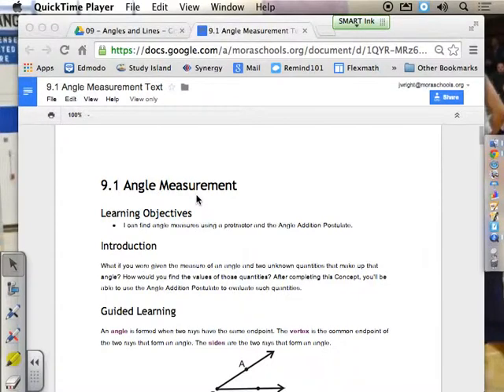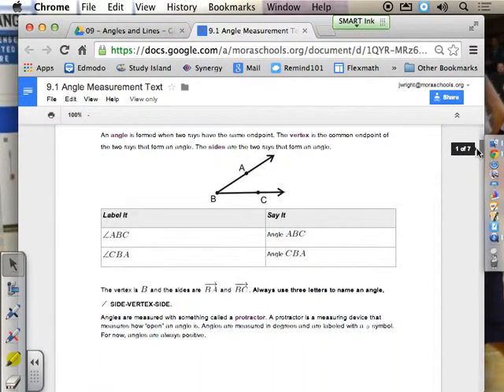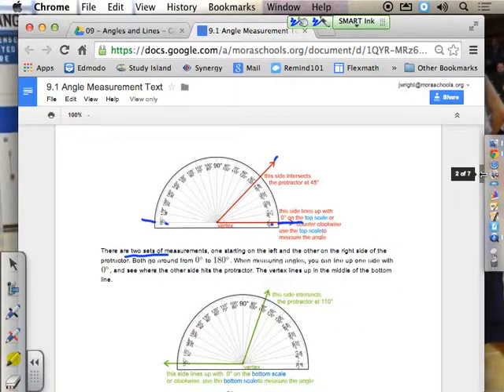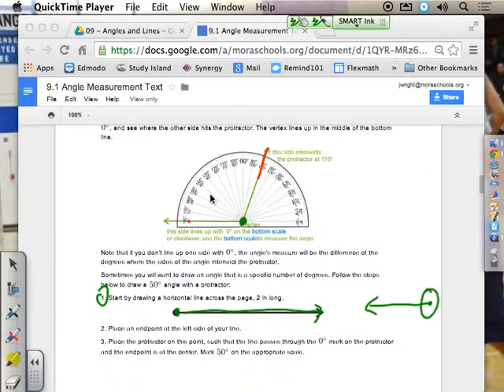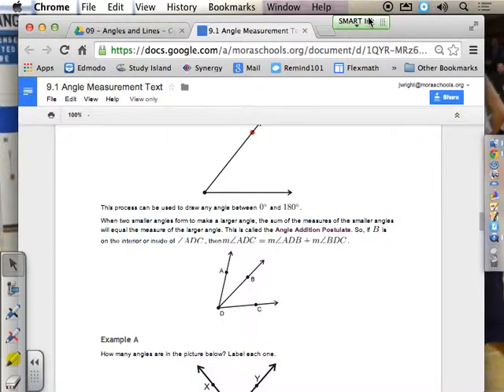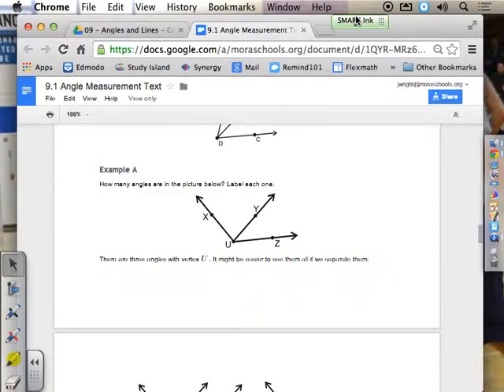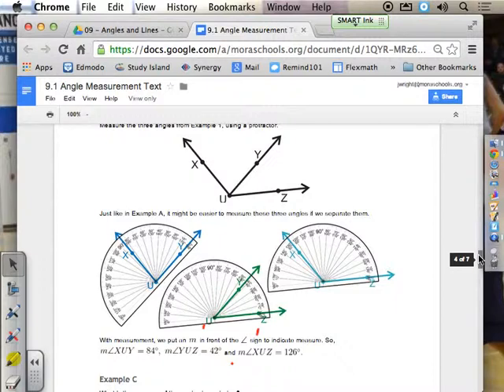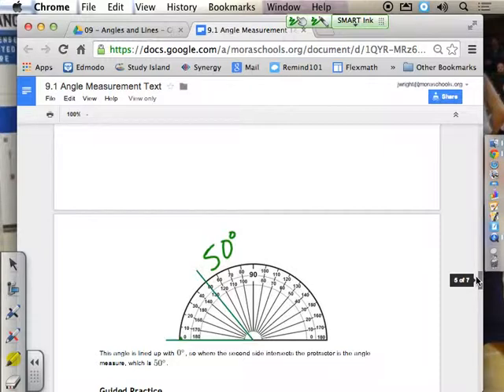9.1 Angle Measurement